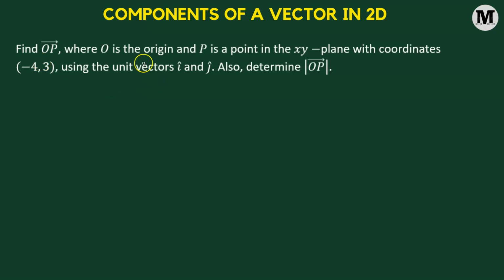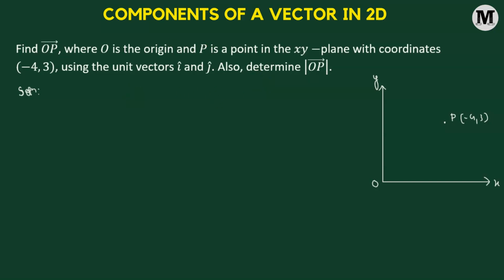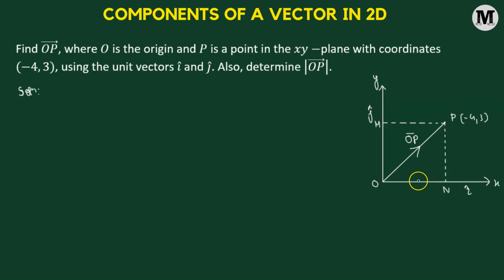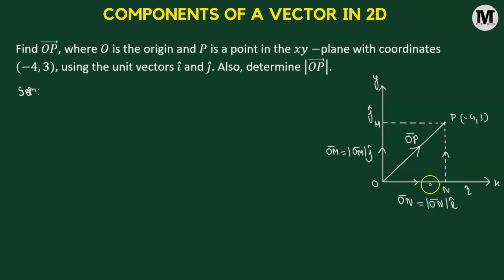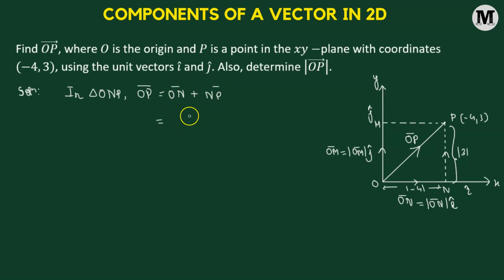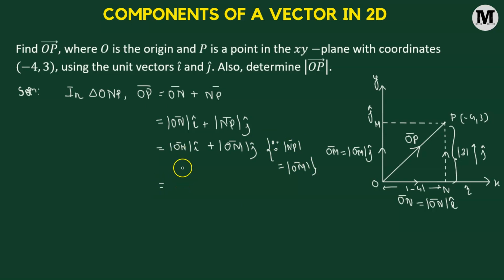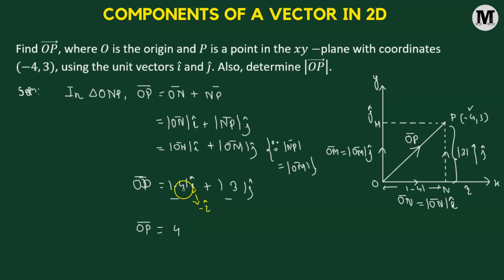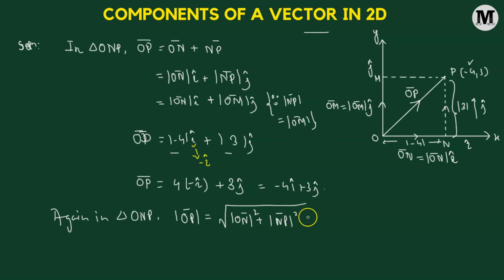4.1 | Vectors | Algebra of Vectors - Coordinates Of Vectors in 2D - Problem 1